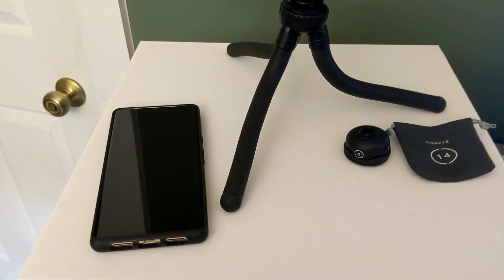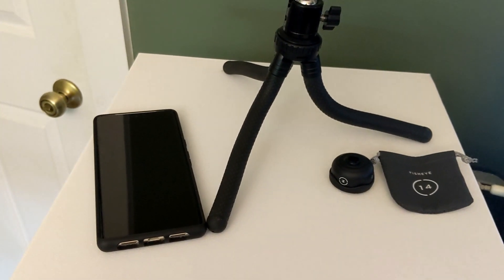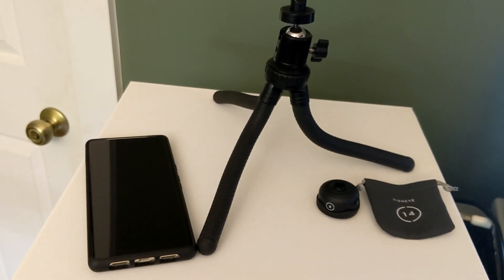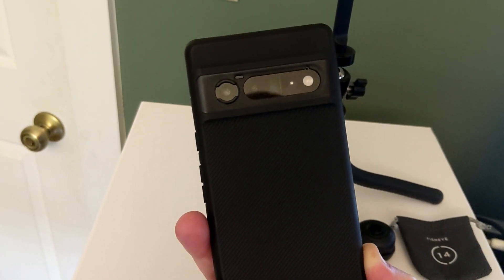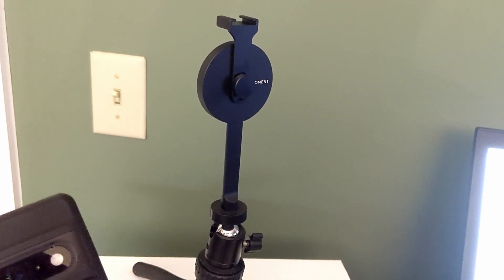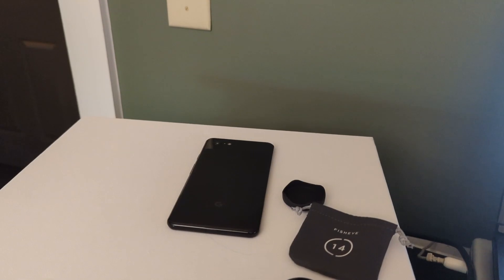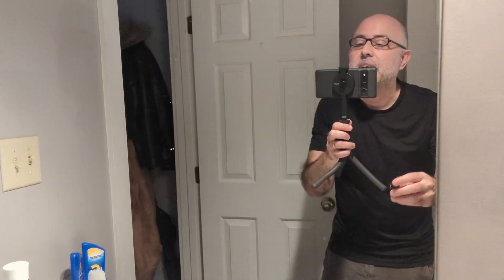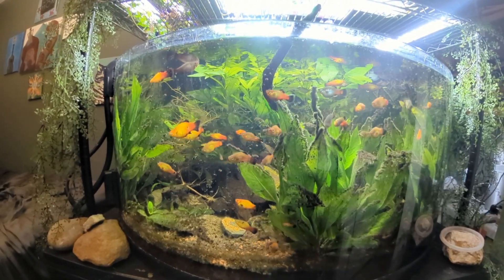Google Pixel 6 Pro with a Moment case, Moment tripod mount - for MagSafe and a Moment fisheye lens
I just upgraded my phone from a Google Pixel 3XL to the Pixel 6 Pro. This is a video showing some of the camera accessories I got for it from Moment including their Pixel 6 Pro case with (M)Force and the MagSafe phone holder for tripods . I'm not a pro photographer or videographer but I do do videos for my own stuff so this applies to the "technology" part of my channel here.